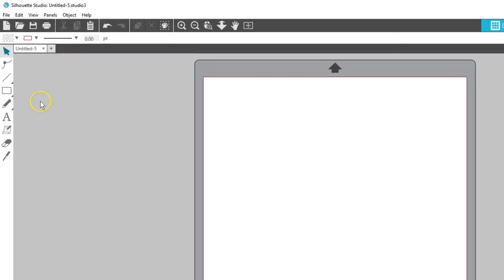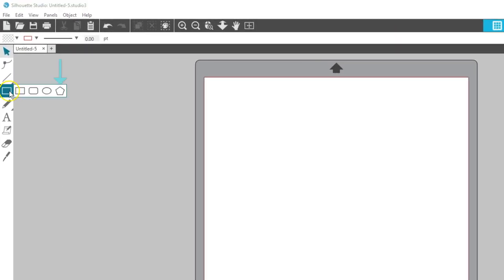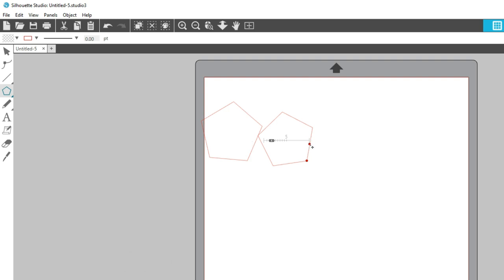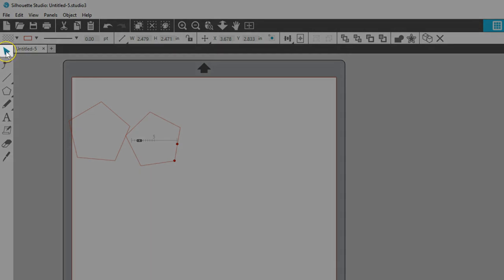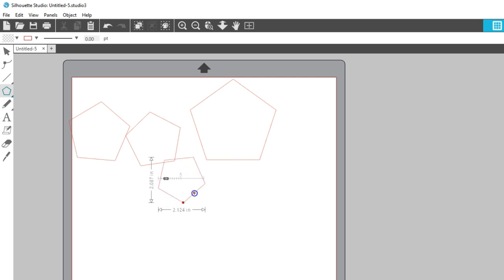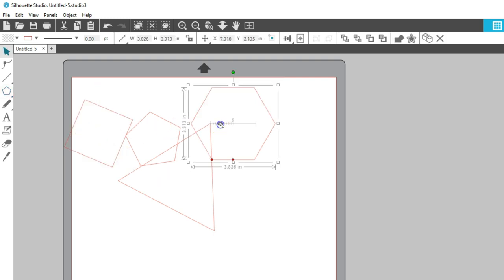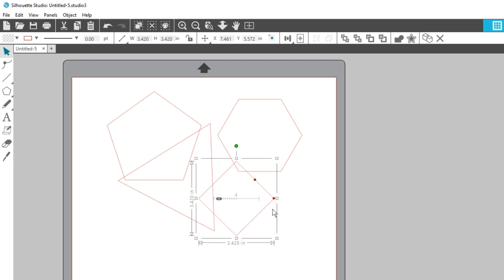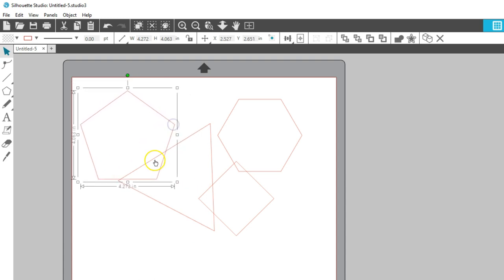Using the Polygon Tool in Silhouette Studio®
Learn how to use the Polygon Tool!